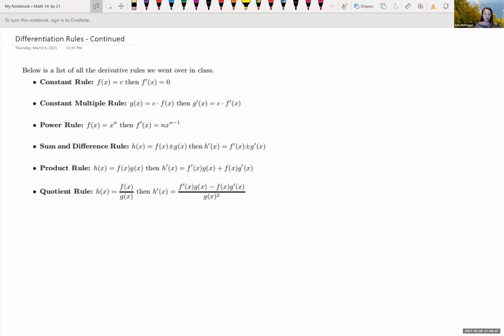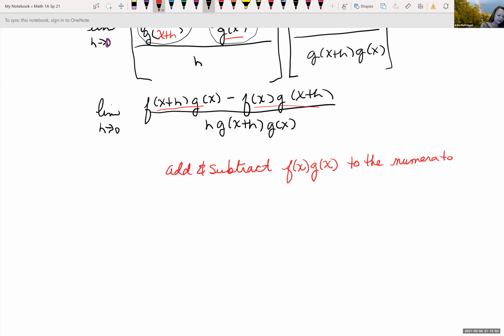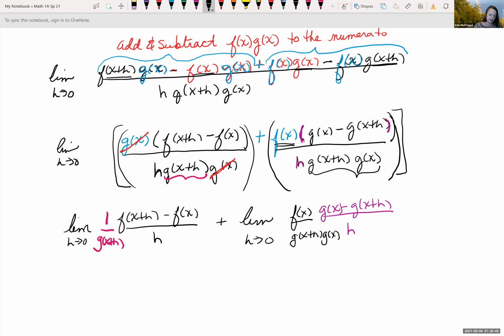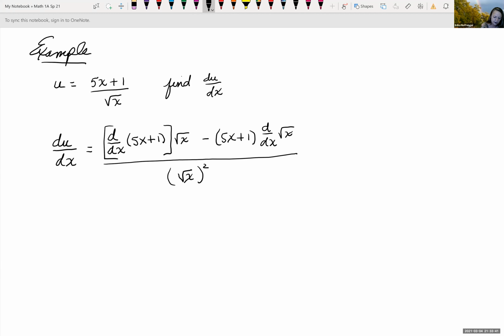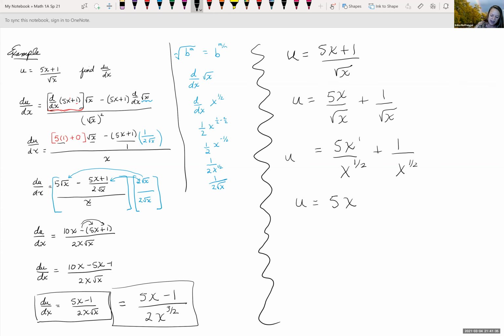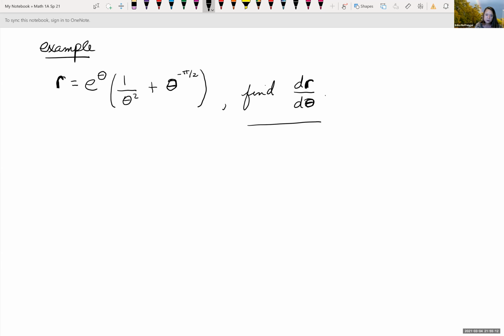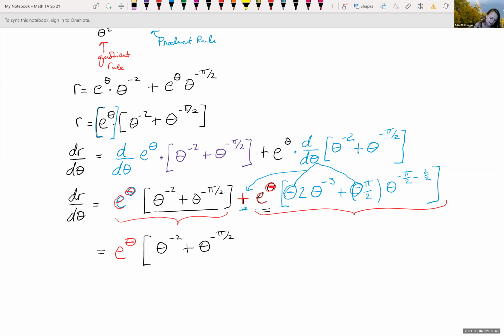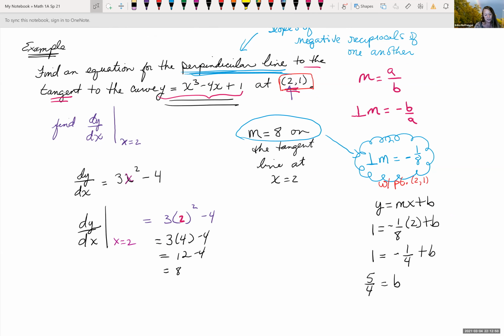Quotient Rule for Derivative - Proof and Examples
The Proof of the Quotient Rule for Derivatives, Examples of the quotient rule when taking the derivative, Using multiple derivative rules to find the derivative